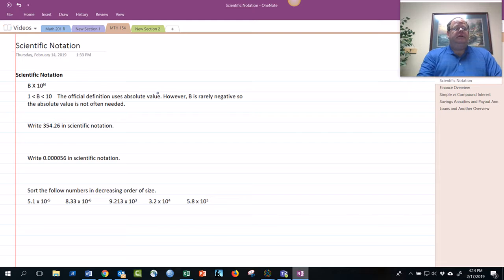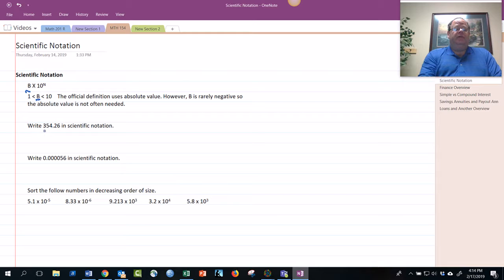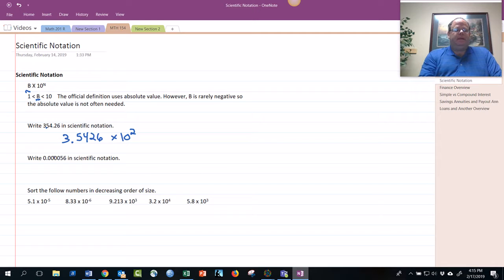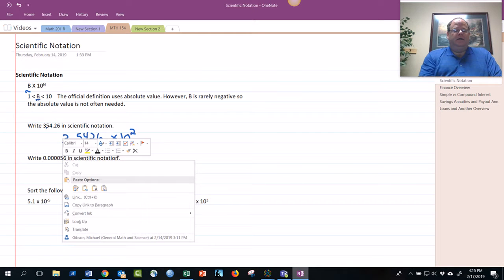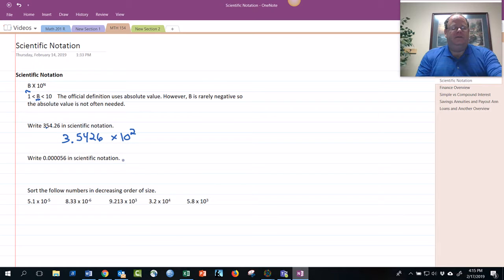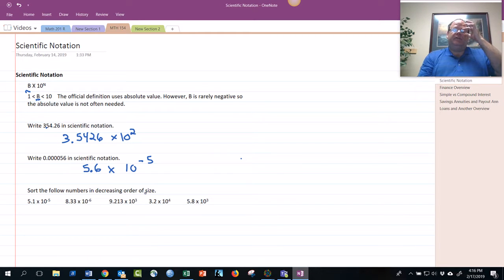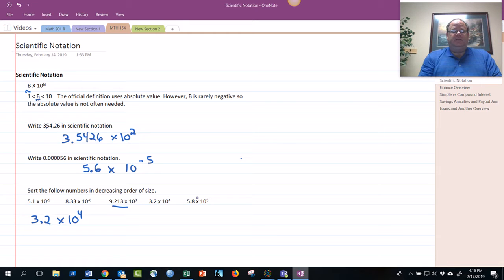Math 154 Scientific Notation